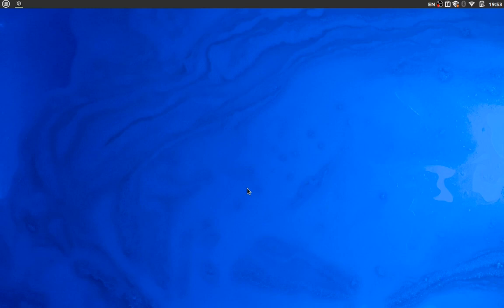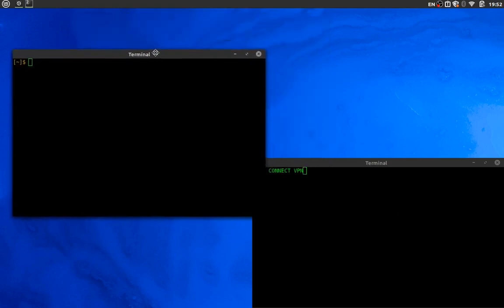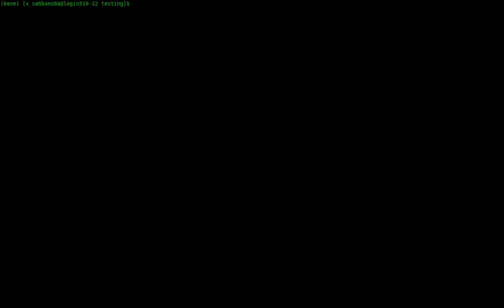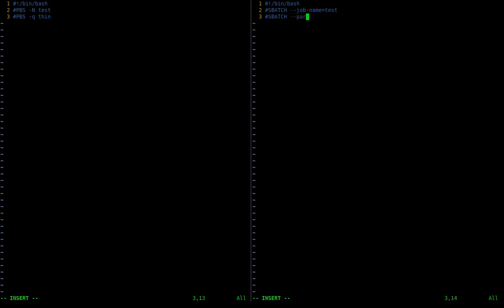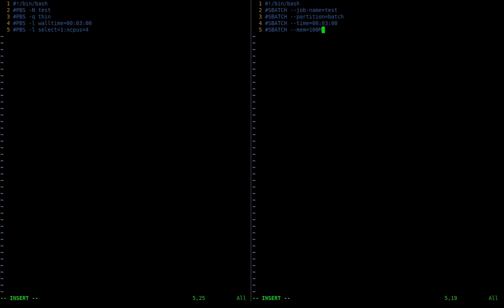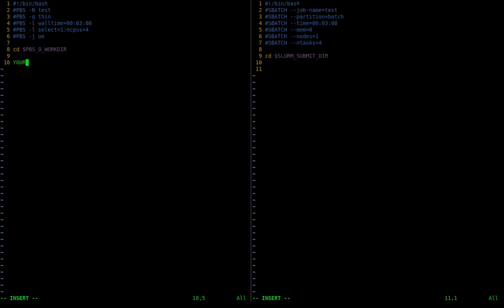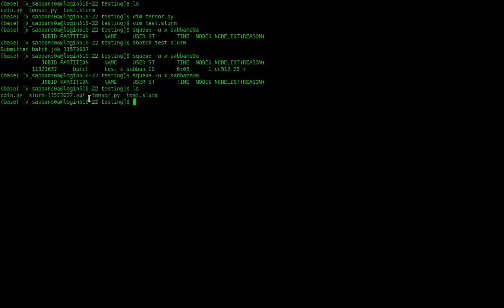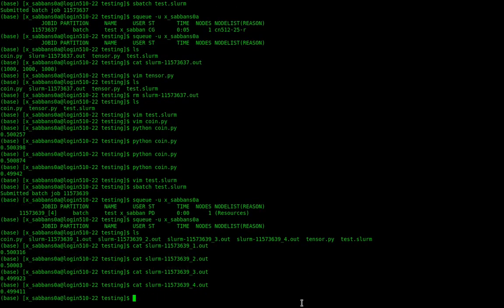Supercomputer data center Maroc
plusieurs processeurs, une conception connue sous le nom de “multiprocessing”. L’une des premières machines à utiliser le multitraitement fut le Cray X-MP, introduit en 1982, qui reliait deux ordinateurs Cray-1 en parallèle pour tripler leurs performances individuelles.

Alors que Cray utilisait de coûteux processeurs personnalisés de pointe et des systèmes de refroidissement par immersion liquide pour atteindre ses records de vitesse, une nouvelle approche révolutionnaire était sur le point d’émerger.

En 1983, Hillis a cofondé la Thinking Machines Corporation pour concevoir, construire et commercialiser de tels ordinateurs multiprocesseurs.

À l’origine, Hillis s’était inspiré de la manière dont le cerveau utilise un réseau complexe de neurones simples pour effectuer des calculs de haut niveau.

En plus d’ouvrir la voie à de nouvelles architectures multiprocesseurs, les machines de Hillis ont montré comment des processeurs courants, ou de base, pouvaient être utilisés pour obtenir des résultats de Supercomputer – Superordinateur. DataCenter Supercomputer Maroc

L’objectif du projet était de réaliser, d’ici 2004, un ordinateur capable de simuler des essais nucléaires – un exploit qui nécessitait une machine capable d’exécuter 100 trillions de FLOPS (100 TFLOPS ; l’ordinateur le plus rapide existant à l’époque était le Cray T3E, capable de 150 milliards de FLOPS).

Alors que l’approche du multitraitement massif prévalait aux États-Unis, au Japon, la NEC Corporation est revenue à l’approche plus ancienne de la conception personnalisée de la puce informatique pour son Earth Simulator, qui a surpris de nombreux informaticiens en débutant à la première place de la liste des vitesses des Supercomputer – Superordinateurs TOP500 de l’industrie en 2002.

Après avoir doublé à deux reprises le nombre de ses processeurs, l’ASCI Blue Gene/L, installé en 2005 aux Sandia National Laboratories à Livermore, en Californie, est devenu la première machine à franchir la barre convoitée des 100 TFLOPS, avec une vitesse d’environ 135 TFLOPS.

Ces Supercomputer – Superordinateurs IBM se distinguent par le choix du système d’exploitation, Linux, et le soutien d’IBM au développement d’applications open source.

Le processeur Cell a été conçu spécialement pour traiter les calculs mathématiques intensifs nécessaires à la gestion des moteurs de simulation de réalité virtuelle dans les jeux électroniques – un processus tout à fait analogue aux calculs nécessaires aux chercheurs scientifiques pour faire fonctionner leurs modèles mathématiques.

Des chercheurs simulent le mouvement en trois dimensions du rhinovirus humain à l’aide du Supercomputer – Superordinateur IBM Blue Gene Q pour comprendre le fonctionnement du virus.

Qu’est-ce qu’un centre de données – Data Center ?

Un centre de données – Data Center est une installation qui fournit un accès partagé aux applications et aux données à l’aide d’une infrastructure complexe de réseau, de calcul et de stockage.

Il existe des normes industrielles pour faciliter la conception, la construction et la maintenance des installations et des infrastructures des centres de données afin de garantir la sécurité et la haute disponibilité des données.

Types de centres de données

Les centres de données sont de tailles diverses, allant d’une petite salle de serveurs à des groupes de bâtiments géographiquement répartis, mais ils ont tous un point commun : ils constituent un actif commercial essentiel dans lequel les entreprises investissent et déploient souvent les dernières avancées en matière de technologies de mise en réseau, de calcul et de stockage des centres de données.